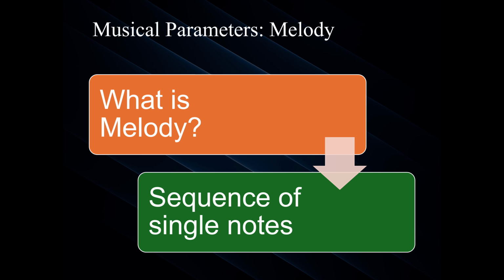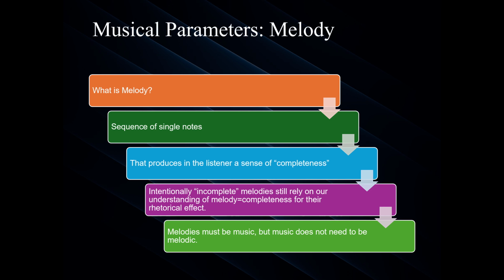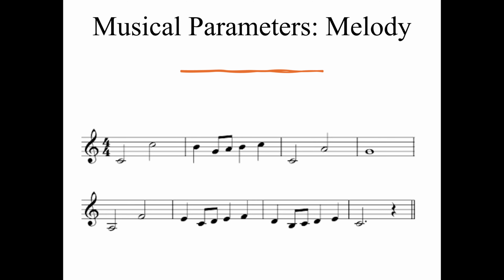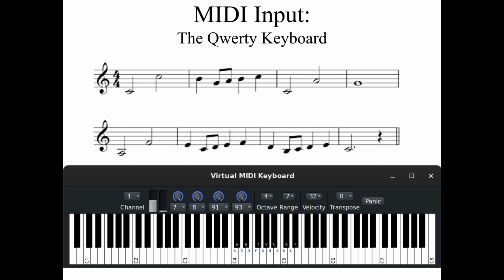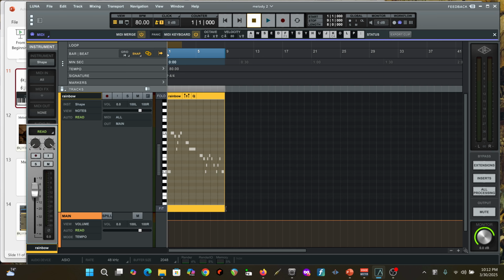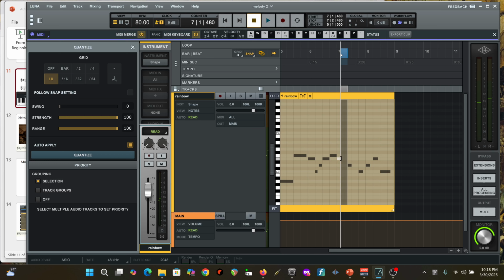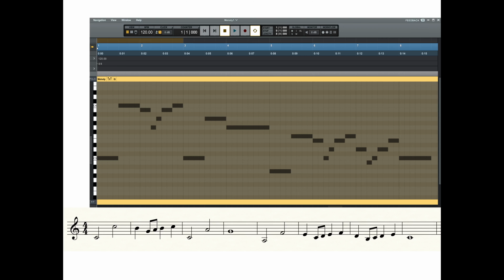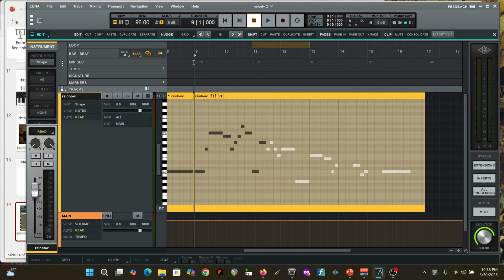Music 110 Composing Melody with MIDI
In this video covers the following:
-Defining melody
-Performing notes into a DAW using the computer keyboard
-Quantizing the rhythm of a MIDI performance
-Editing MIDI in a DAW
-Composing melodic variations